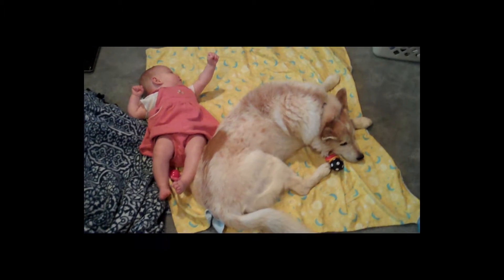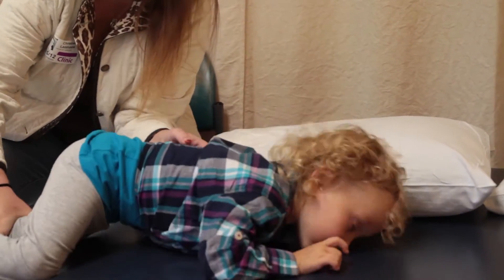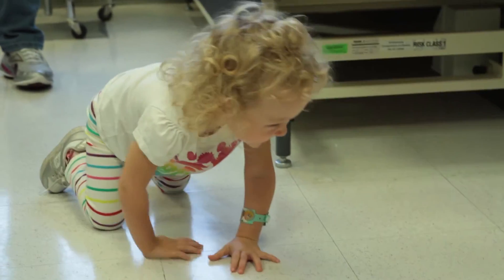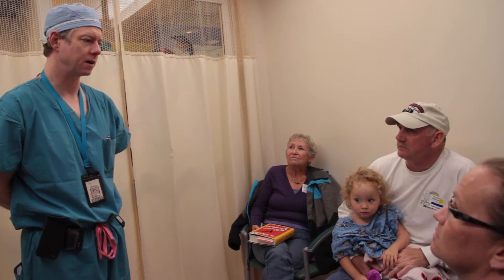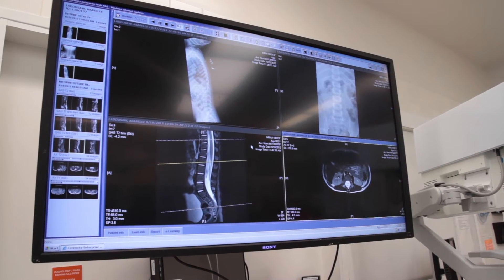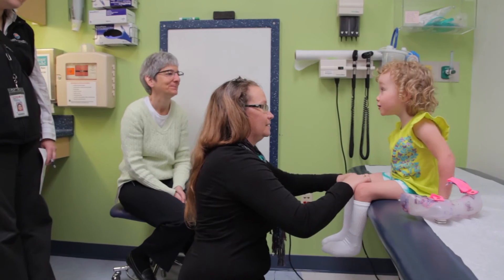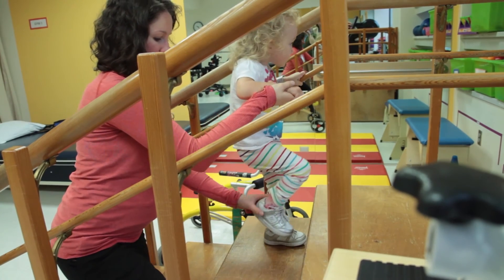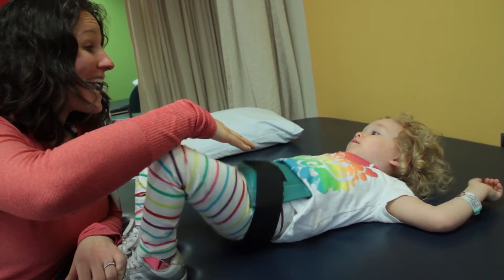Selective Dorsal Rhizotomy at Seattle Children's Hospital - Part 1 of 5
This brief introduction to selective dorsal rhizotomy features the story of one patient, 3-year-old Arabelle, who had a selective dorsal rhizotomy to decrease spasticity related to cerebral palsy. (Part one of a five-part series.)

"I Am Running with Temporary Success from a Monstrous Vacuum in Pursuit" by Chris Zabriskie